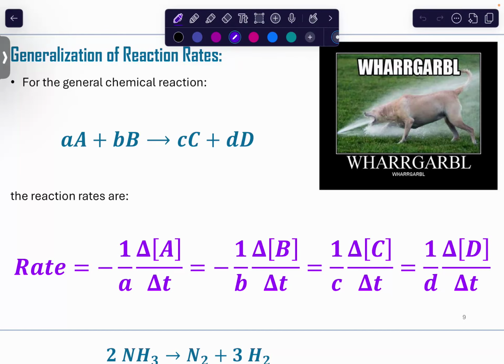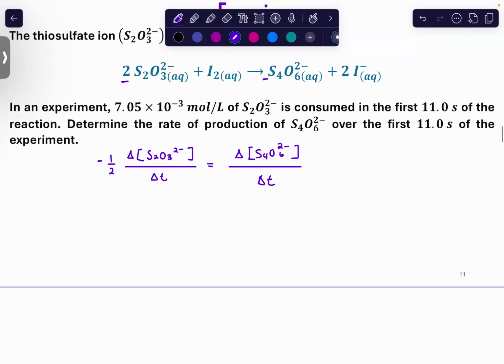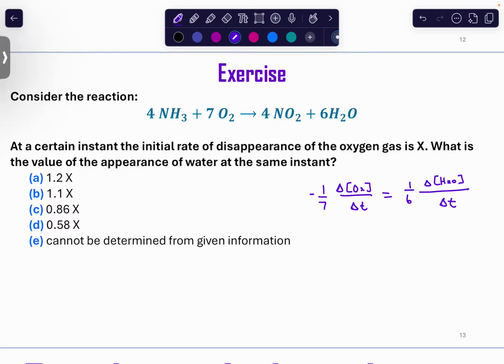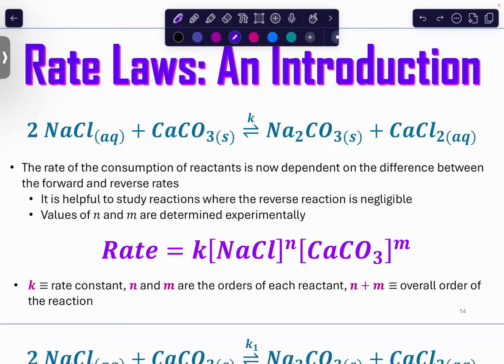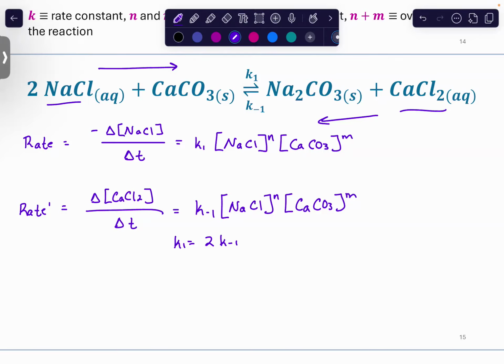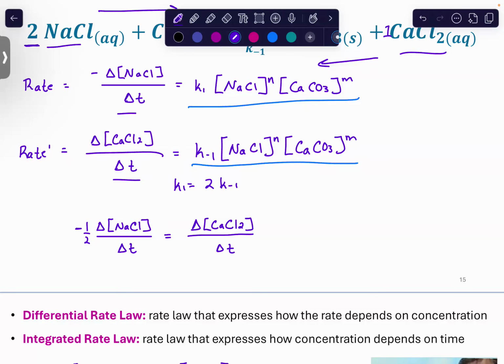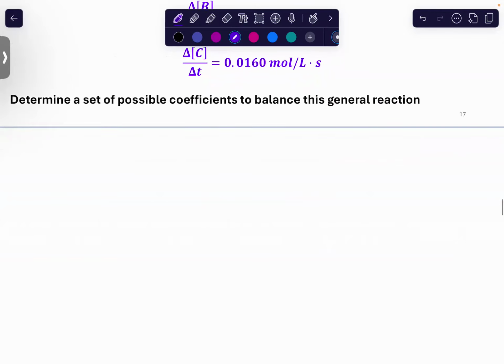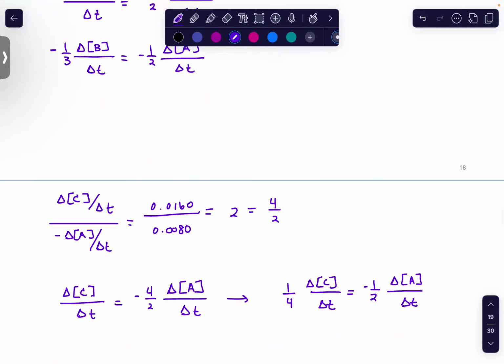College Chemistry II: Chemical Kinetics - Part 1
In this lecture we cover the generalization of reaction rates, instantaneous rates, and an introduction to rate laws.